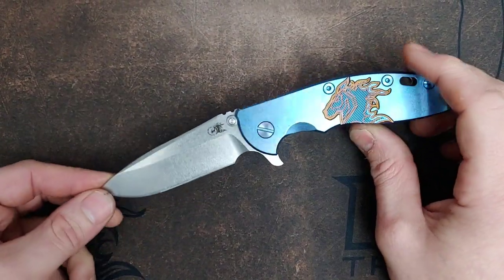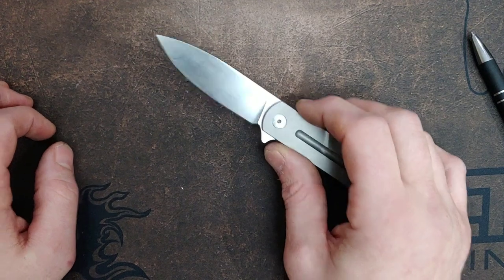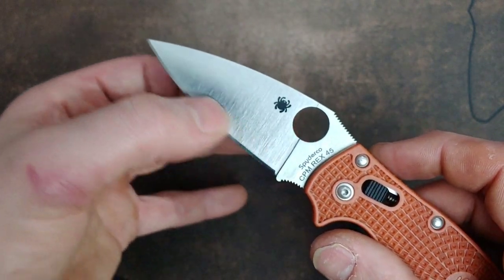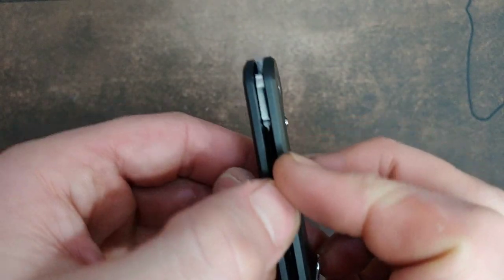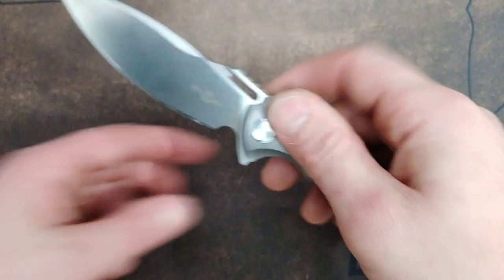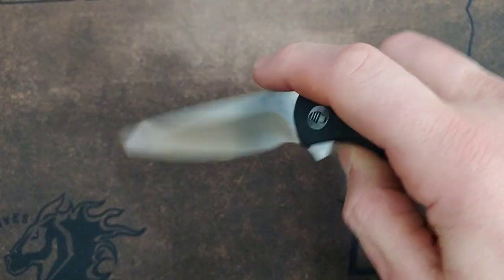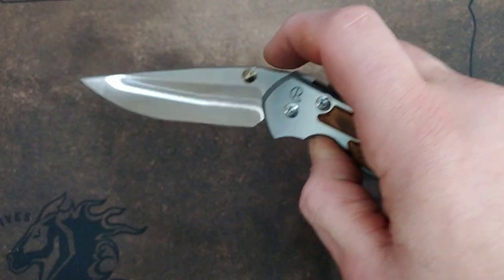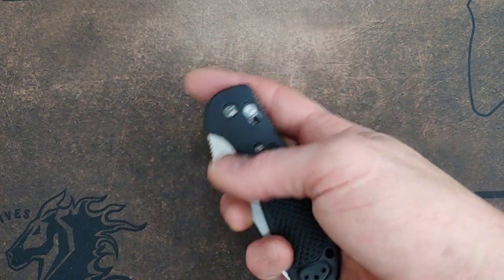RANDOM KNIVES AND THEIR SHARPENING CHOILS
random knives and their sharpening choils, knife sharpening choils

Twosun 129

OR